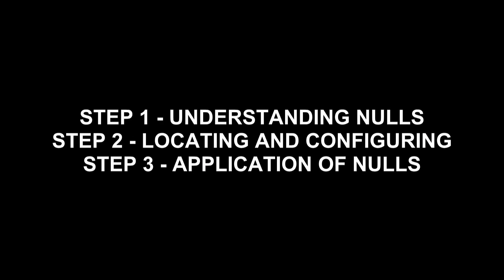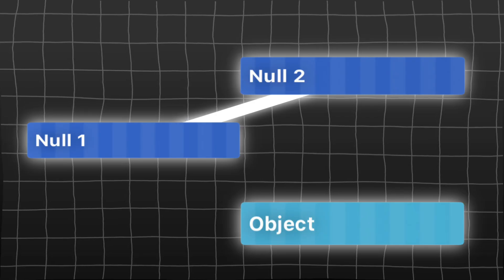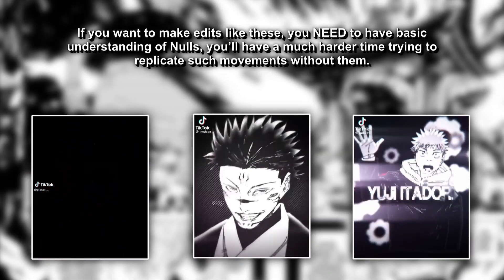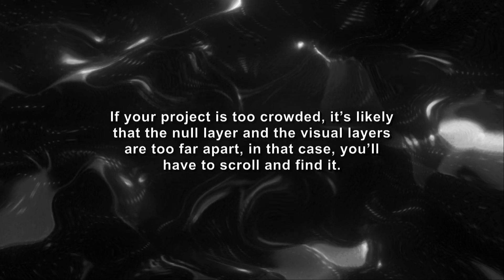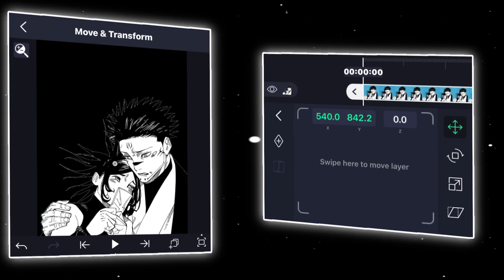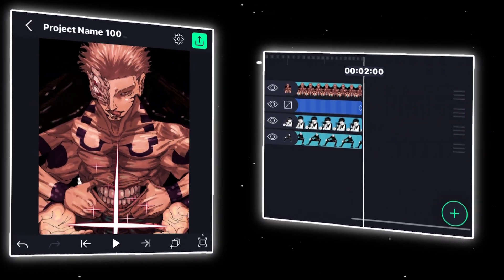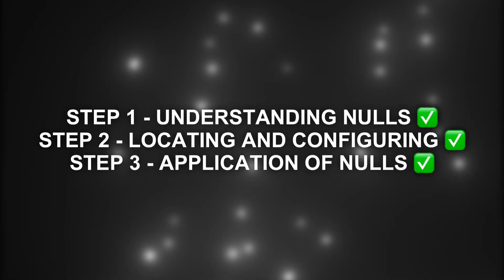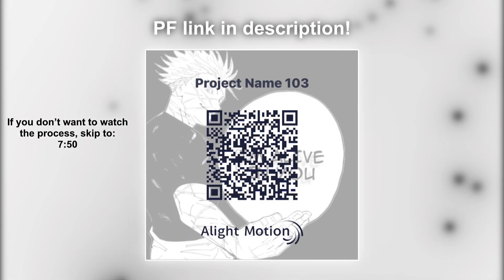EASY Null Tutorial || Alight Motion Null Movement